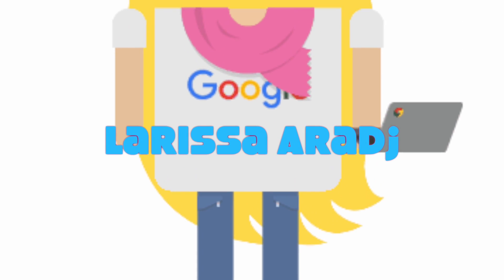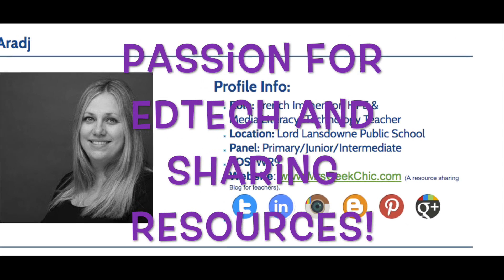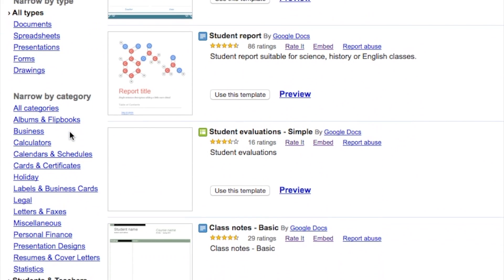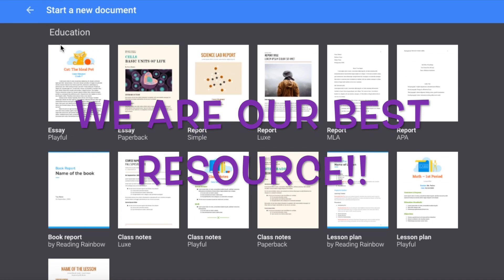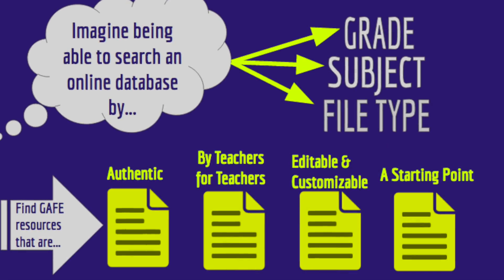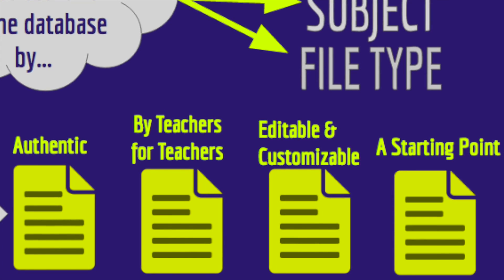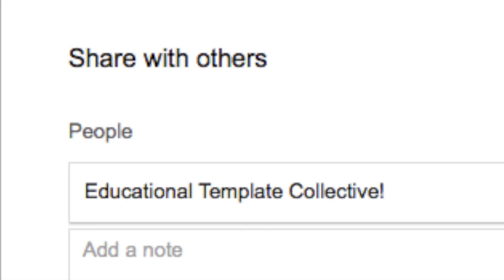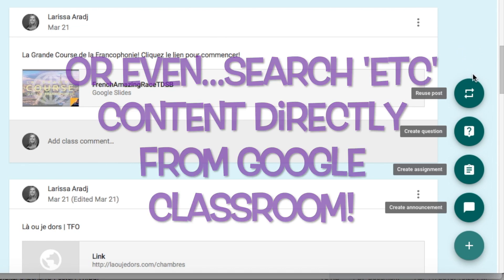Larissa Aradj's Google Certified Innovator Application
My Innovator Vision: "Educational Template Collective -ETC" A centralized online space for teachers to share, exchange & customize lessons, hyperdocs, rubrics, quizzes, PBL projects, STEM challenges, etc, ETC, ETC, get it? ;) May 2016